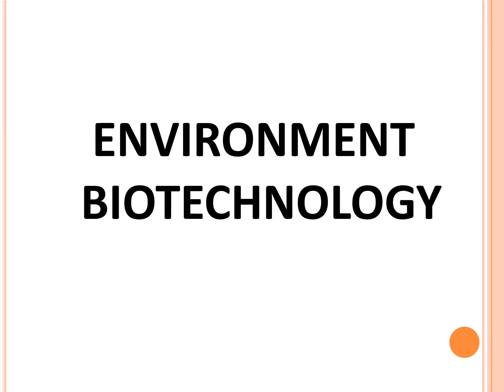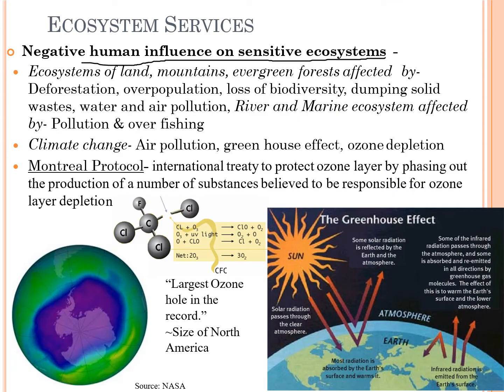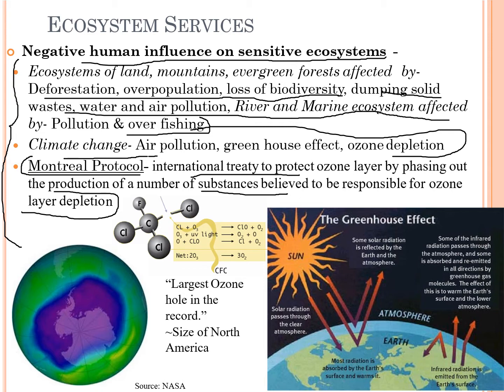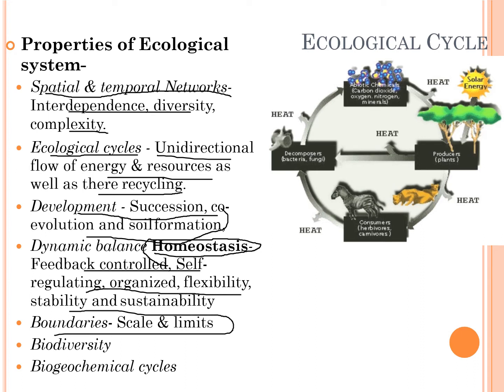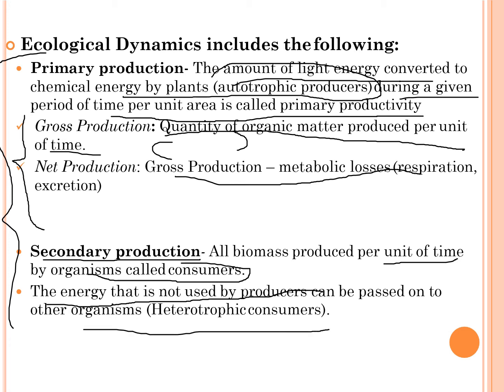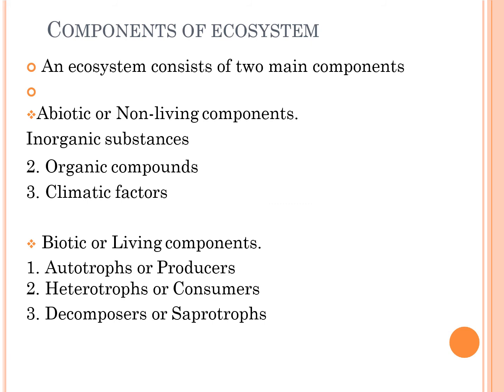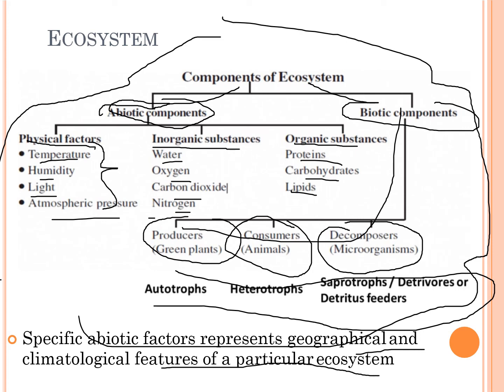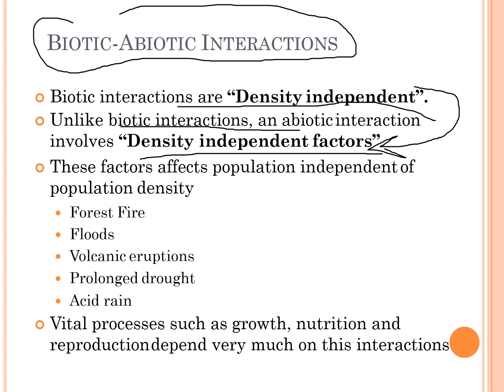Ecosystem, Biotic & Abiotic Interactions| Explained| Environmental Biotechnology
Hey guys,
In this video, I've tried to explain ecosystem, biotic & abiotic Interactions.